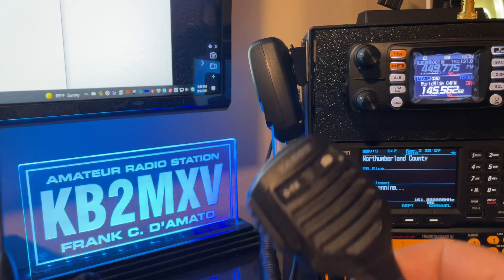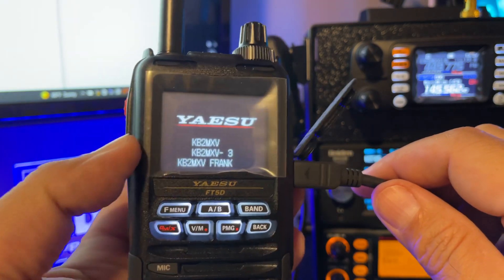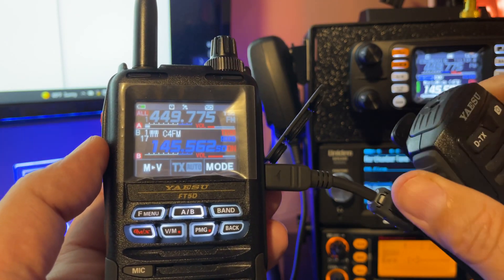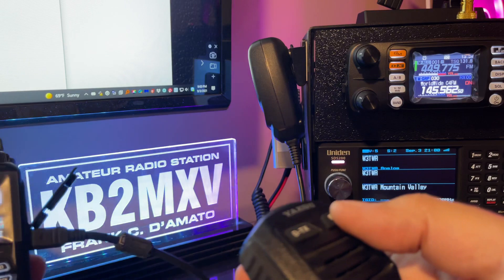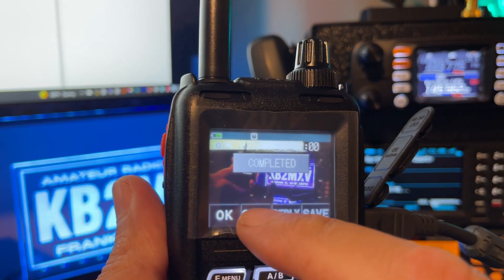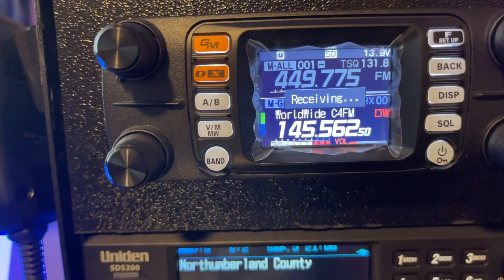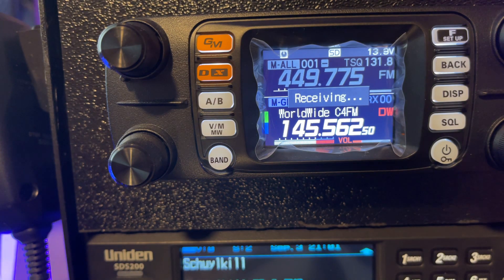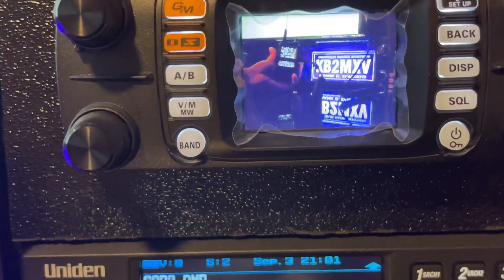Yaesu FT-5DR using Camera Mic MH-85A11U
I connected a YAESU MH-85A11U Speaker-mic w/Camera to the FT-5DR and sent a picture to my FTM-300DR